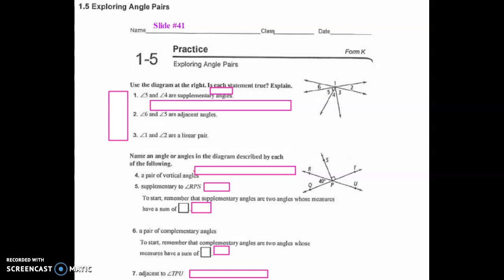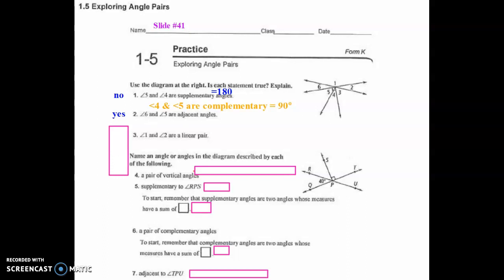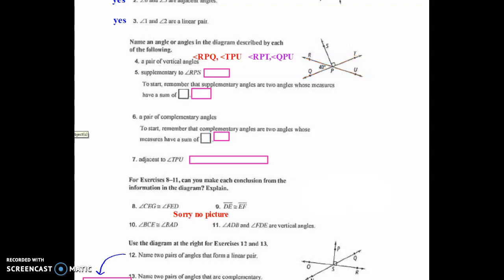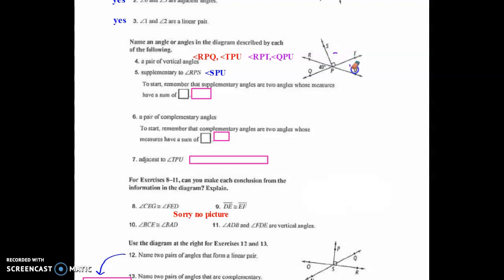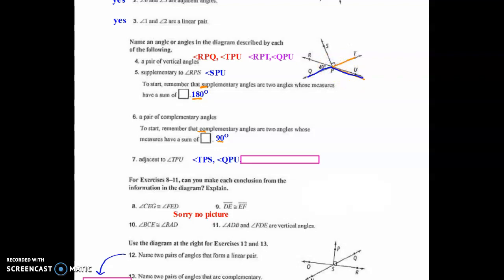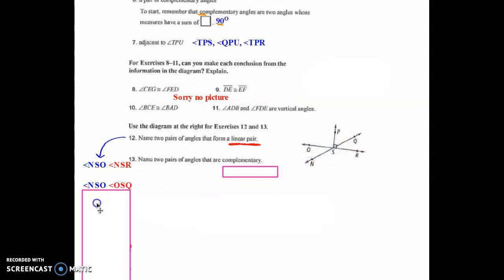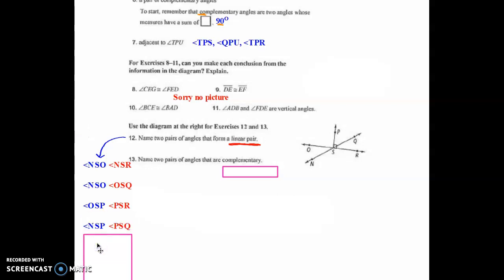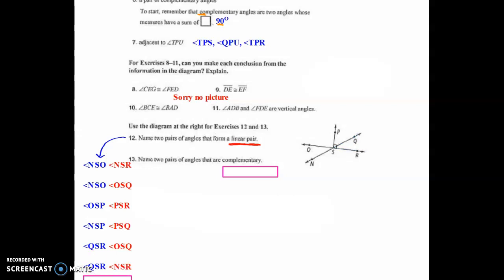Geometry Slide#41 Explanation